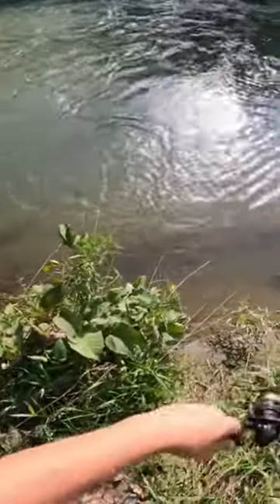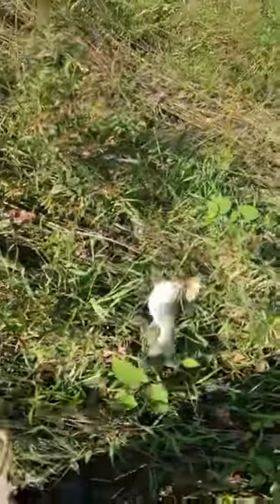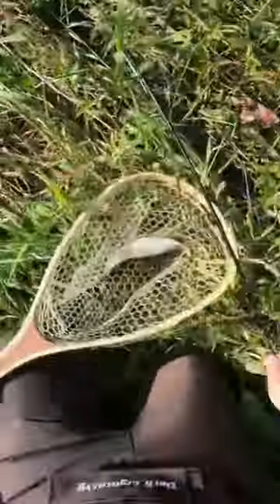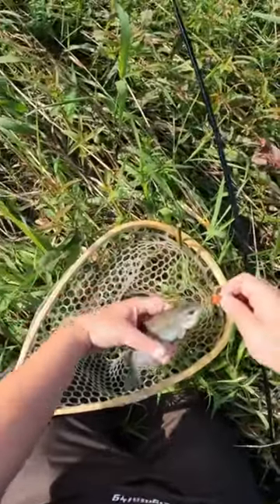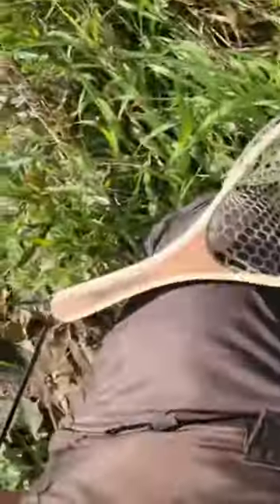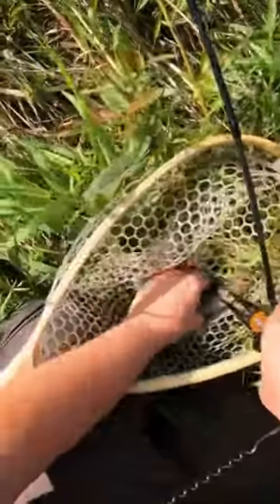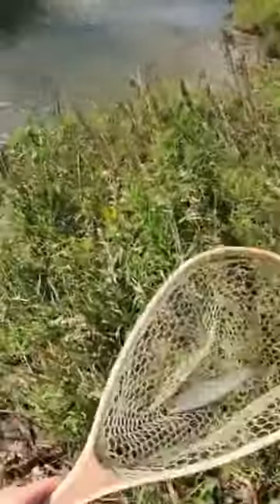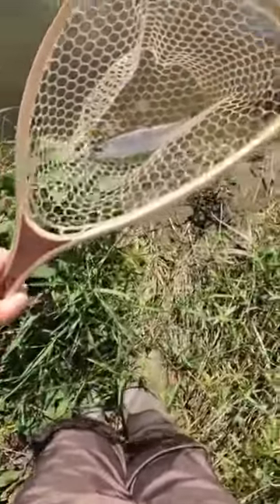Wild Rainbow Trout Catch Using Rooster Tail!